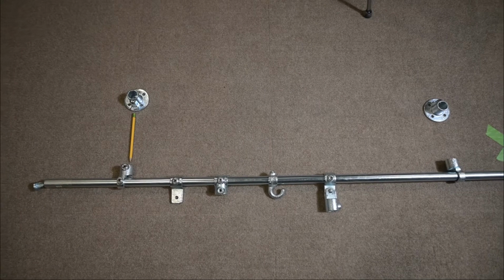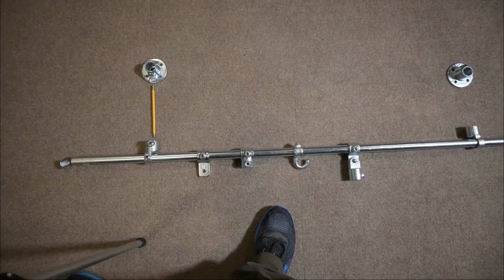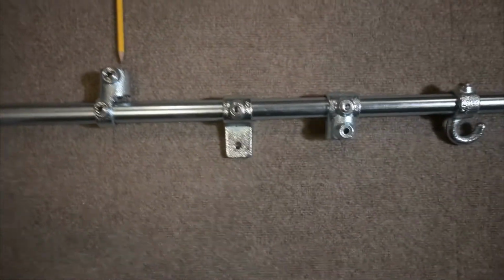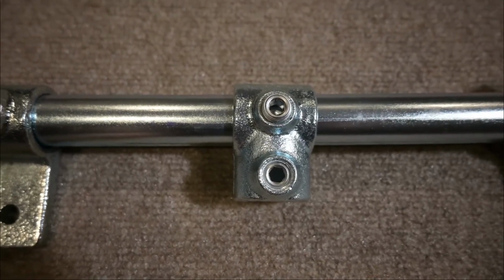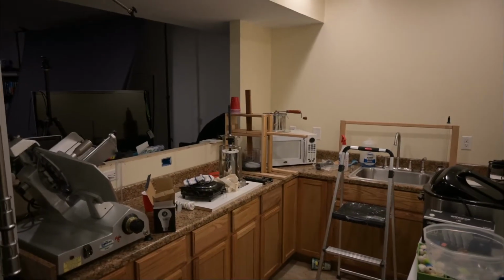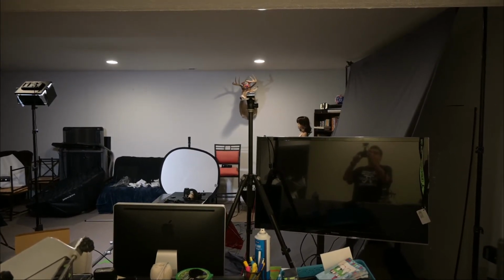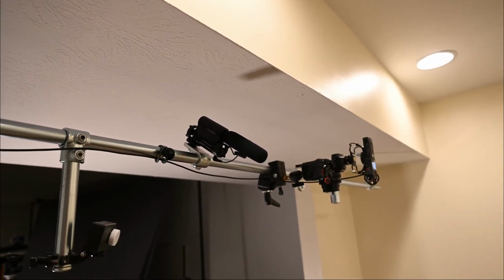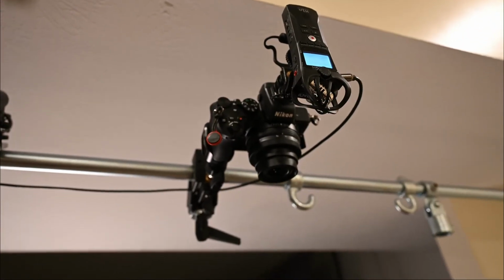DIY Camera, Video and Audio Overhead Rigging for Studio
Hey all - I've decided to permanently mount some overhead rigging in my basement kitchen. I found all these items at Lowes (a home hardware store) for about $70. The whole project took about 1.5 hours and the most difficult part was cutting the pipe with a hacksaw/sawzall and mounting the ceiling flange.

Assortment of "Steel Tek" Pipe and Fittings